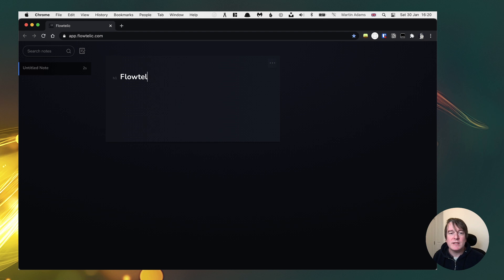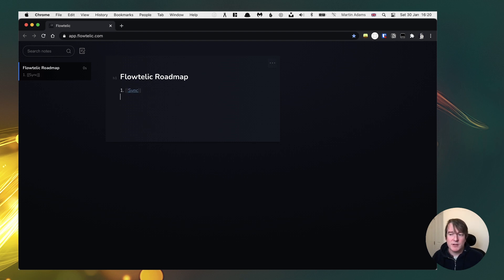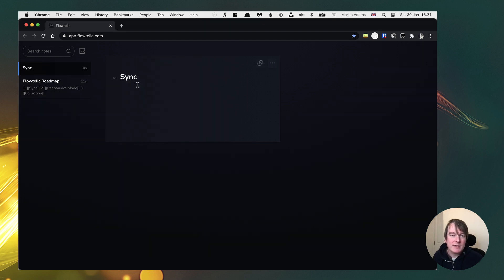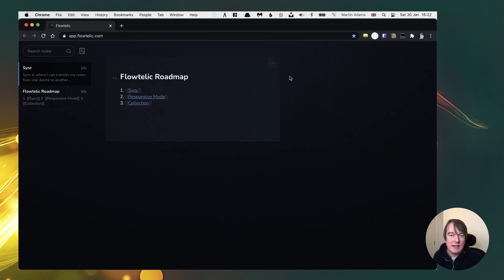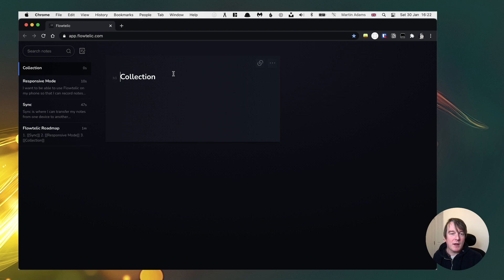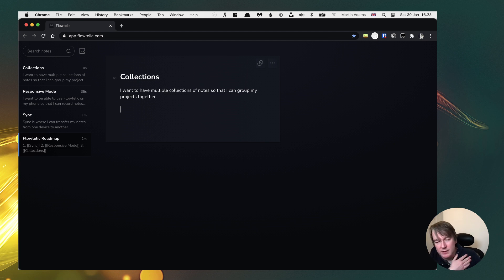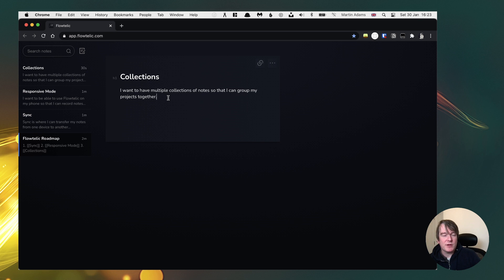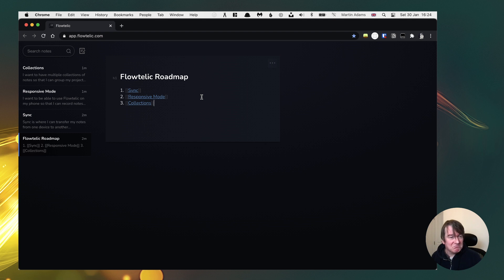My Zettelkasten inspired note taking app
This is a demo of Flowtelic, a note taking app inspired by the Zettelkasten method. This video demos how I use the app to demonstrate the roadmap for the next set of features.

and get instant access to the app.